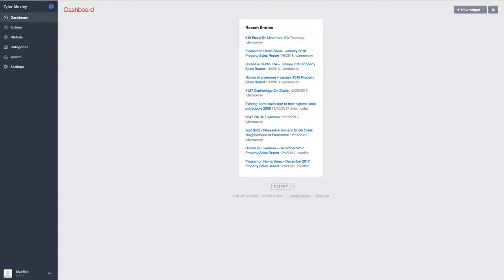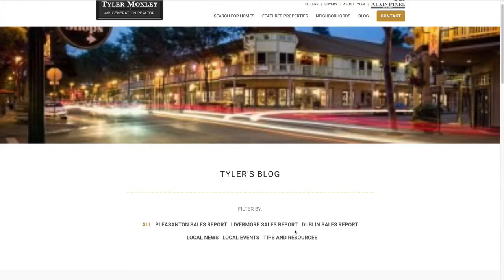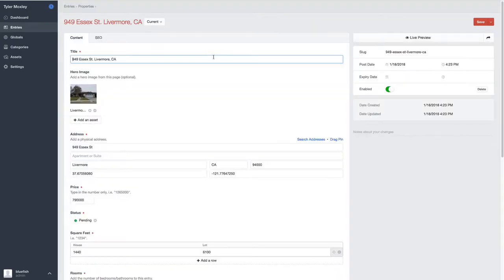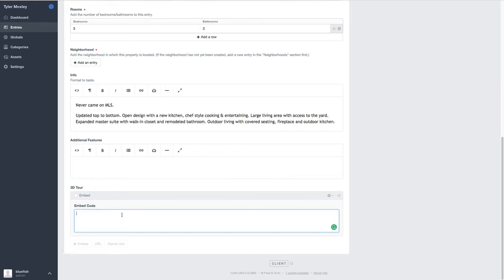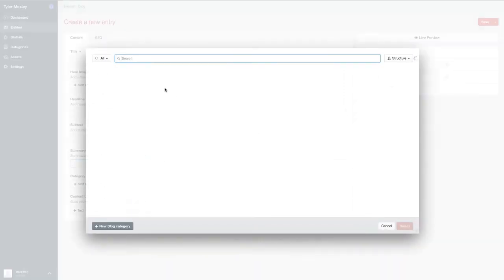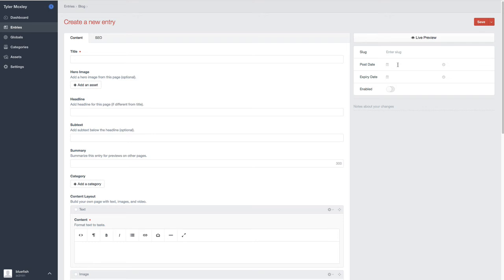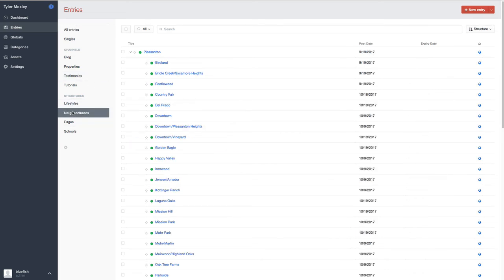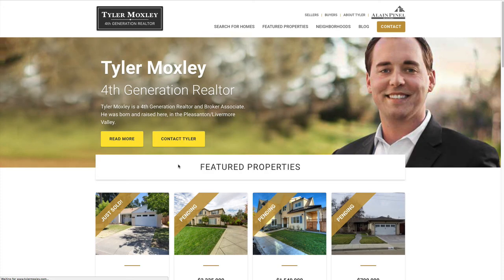Real Estate Website Demo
We recently completed a website for a Realtor client. This is a demo of that site. We used Craft CMS to create the site which makes it super easy for clients to update content.